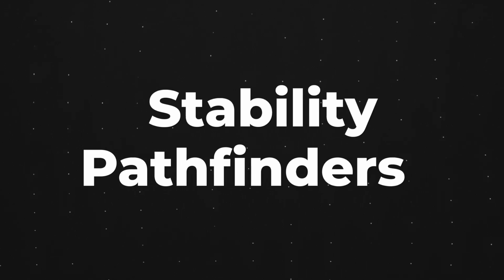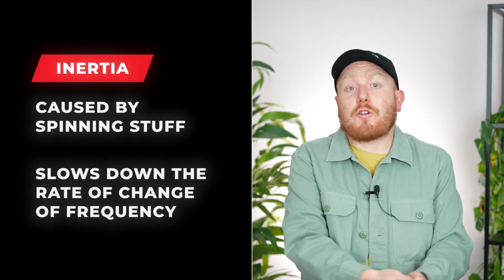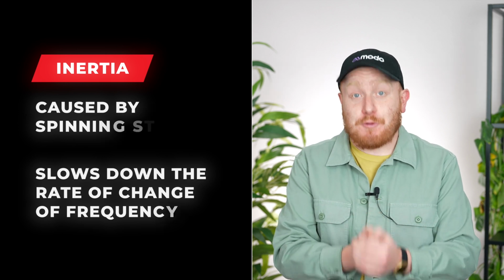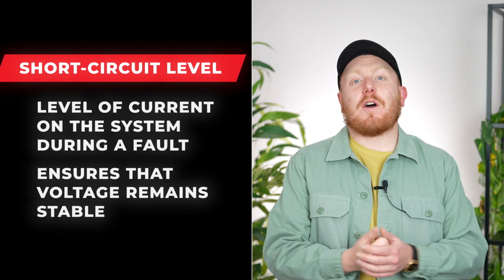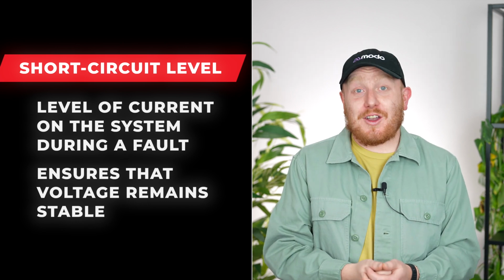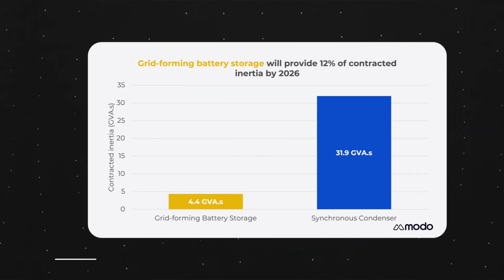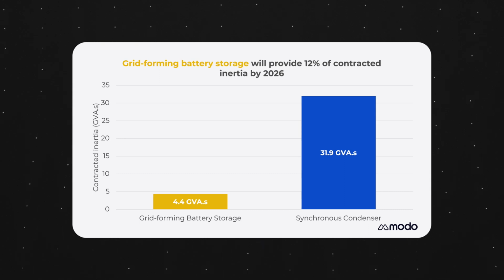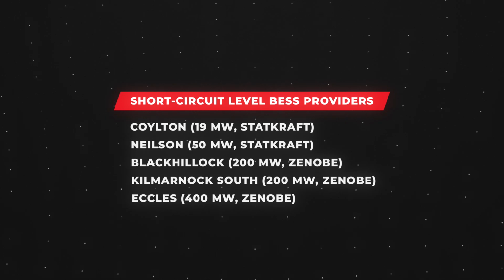Stability Pathfinders: providing inertia through battery energy storage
Maintaining grid stability is vital. To do this, National Grid ESO has been directly procuring ‘Stability’ from new technologies.

In this explainer, we explore:
- What Stability means.
- How this has been procured to date.
- How this involves battery storage.

Want more details?